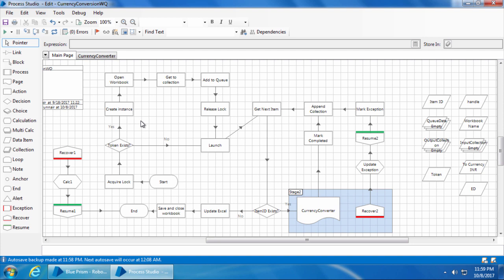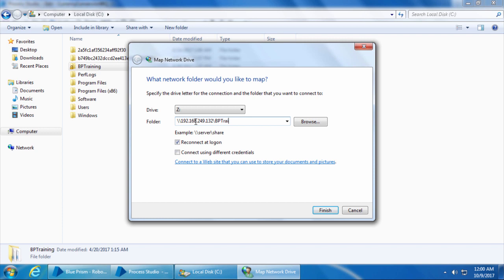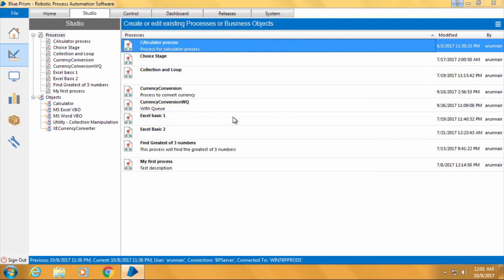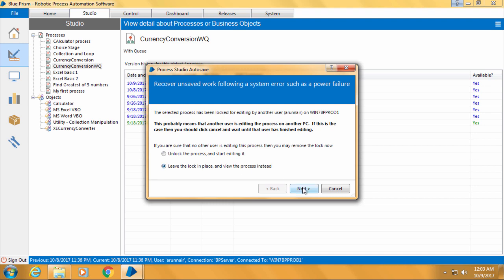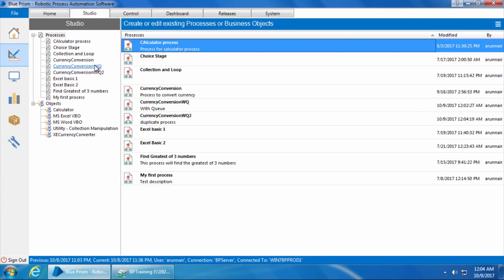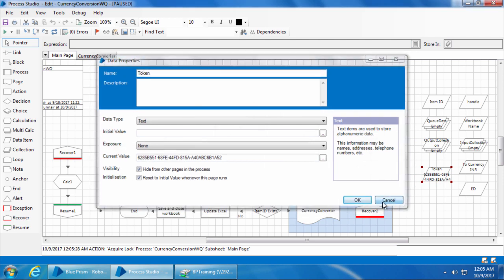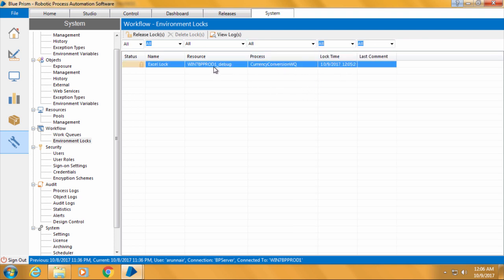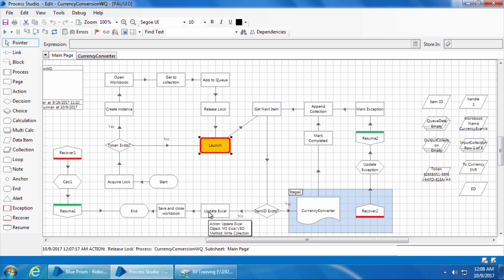Blue Prism Video Tutorial | 034 | Multi BOT Architecture - Environment Locking - Part 2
In this video we will step through the same process on 2 computers to see how environment locking works.